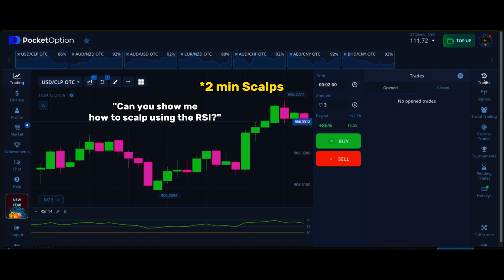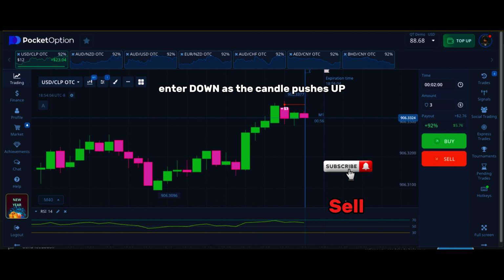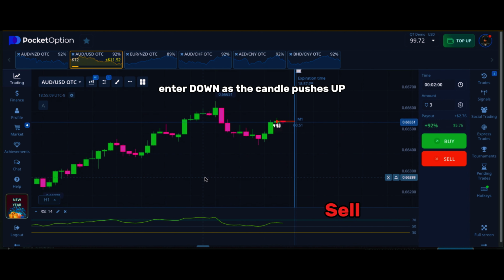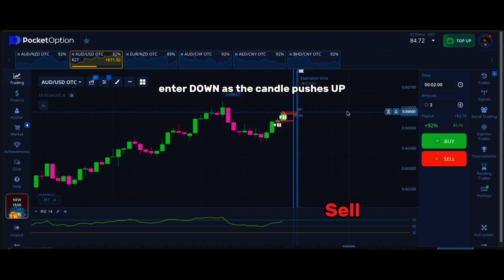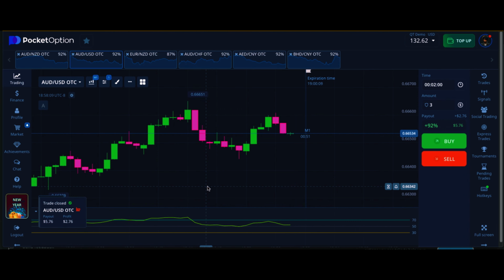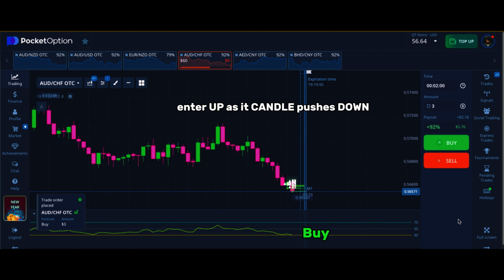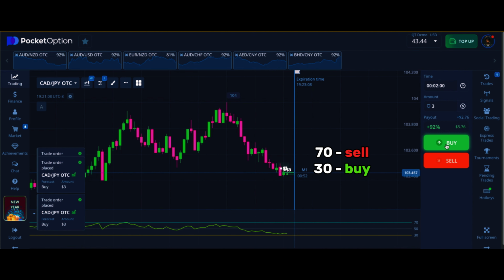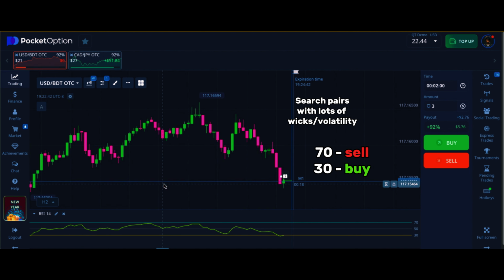What's the RSI Scalping Secret Nobody Tells You?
I show you the best way to scalp using the RSI